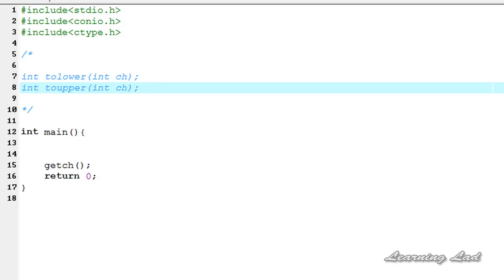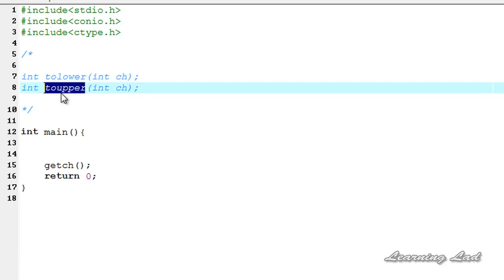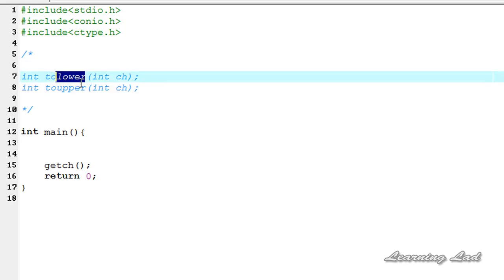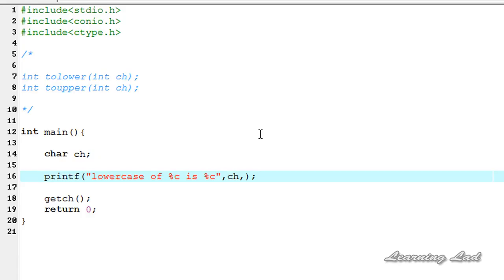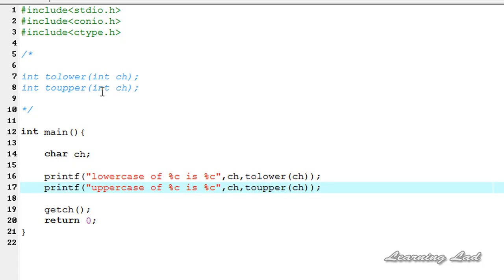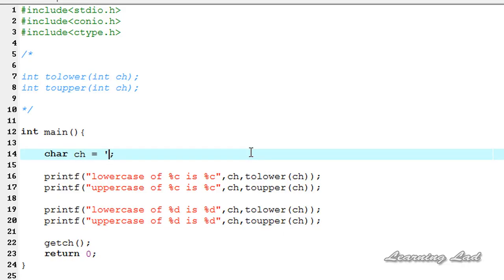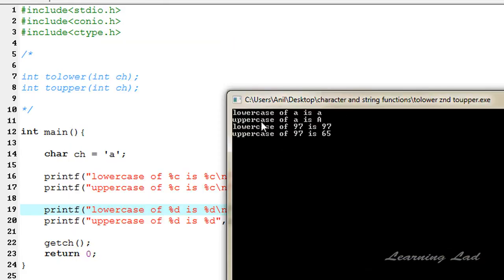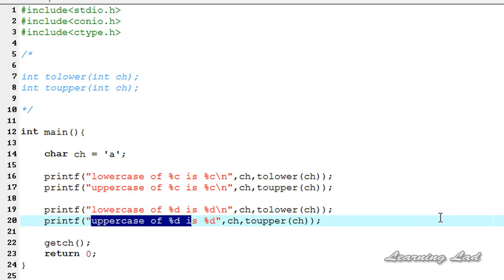C Programming Language Video Tutorials for Beginners 86 tolower, toupper Functions &amp; Example 2